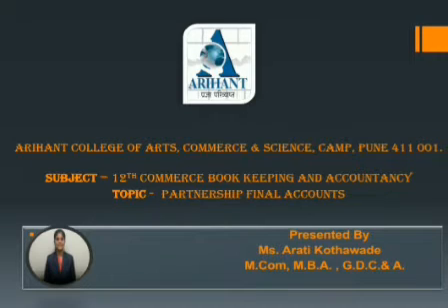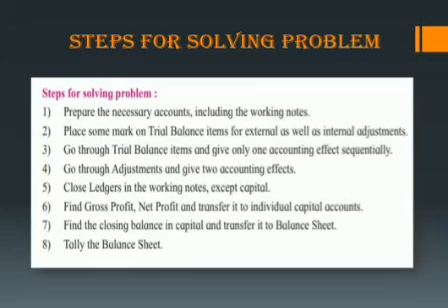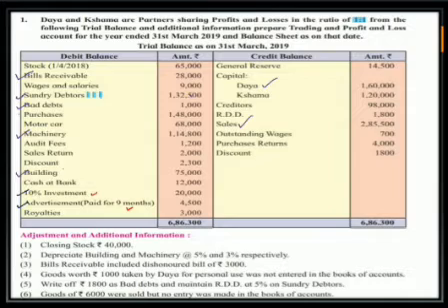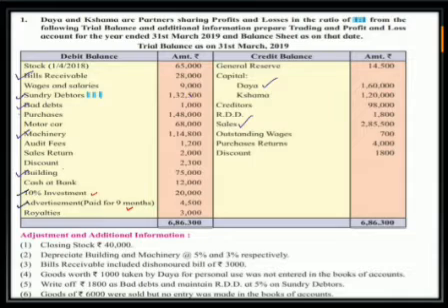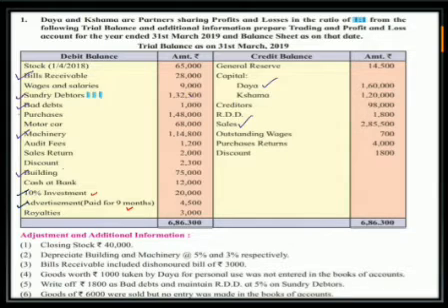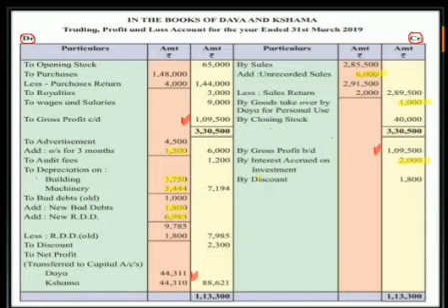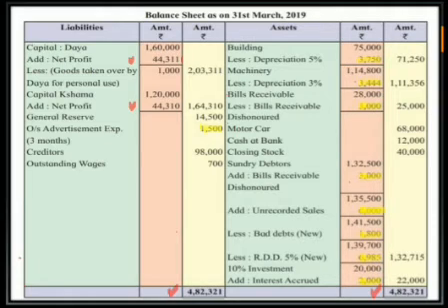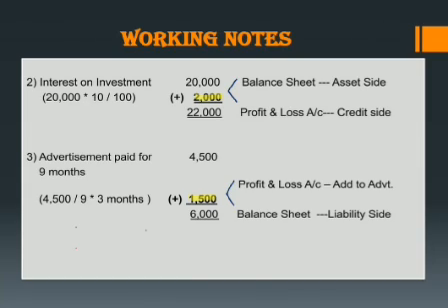Chapter -1 Hidden Adjustments and steps to solve problem